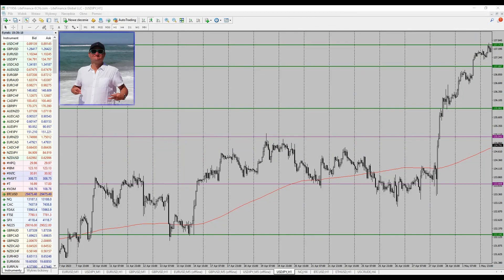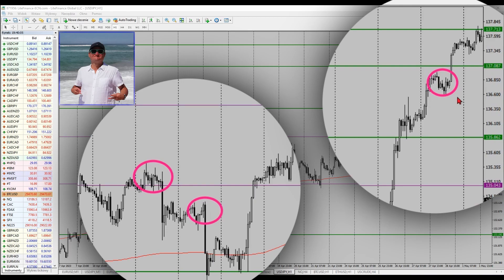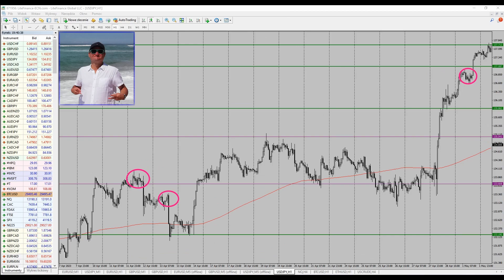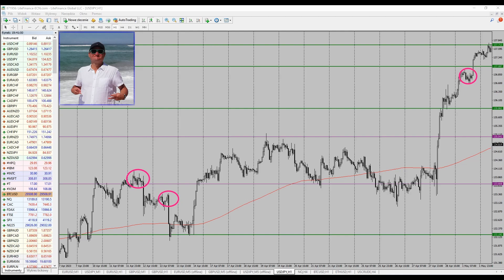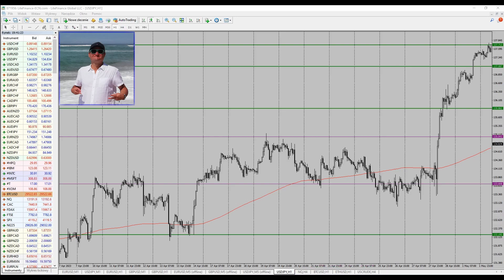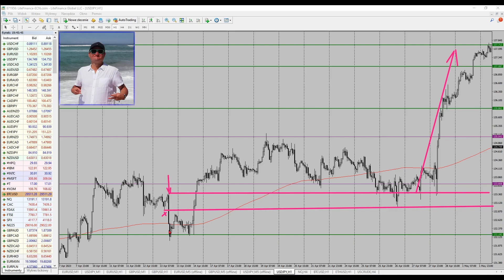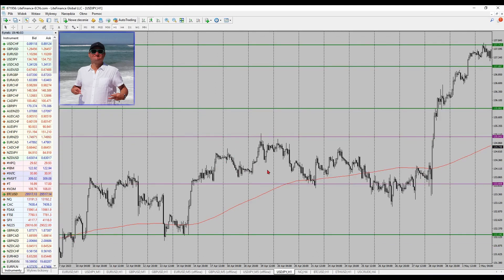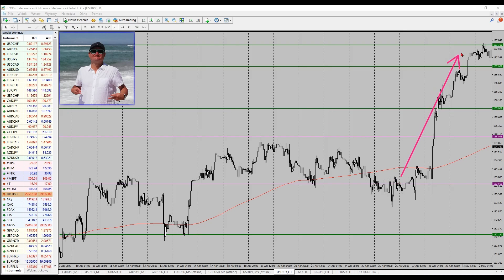FX, Crypto Trading Strategy: Best tricks. Buy weakness, sell strength. Double your account quickly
Hi, we are revisiting buying into weakness and selling into strength trading strategy. It works on every very liquid asset class and every timeframe. These are the best trading tricks you will ever see. As usual please do your own research, this video has an educational purpose only.